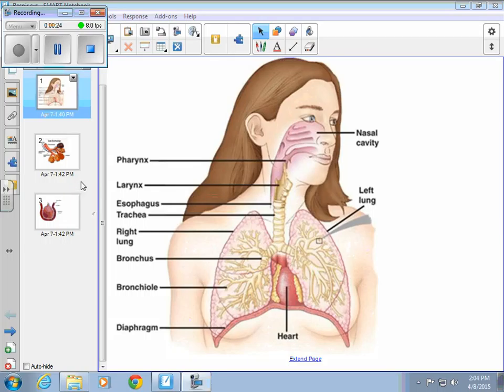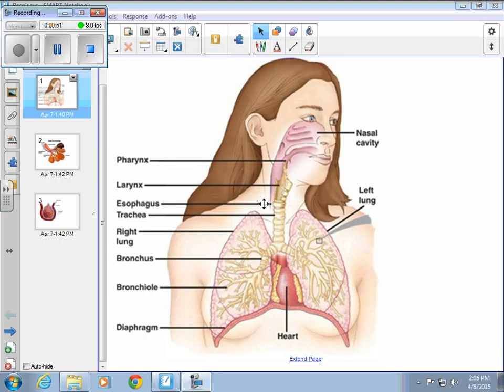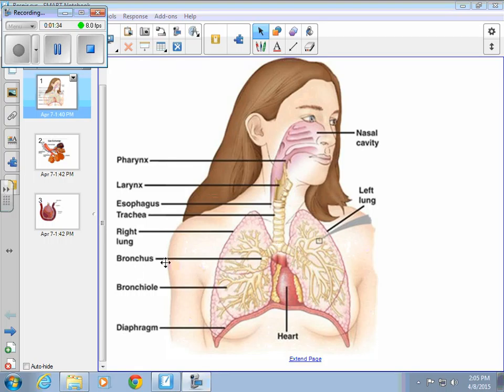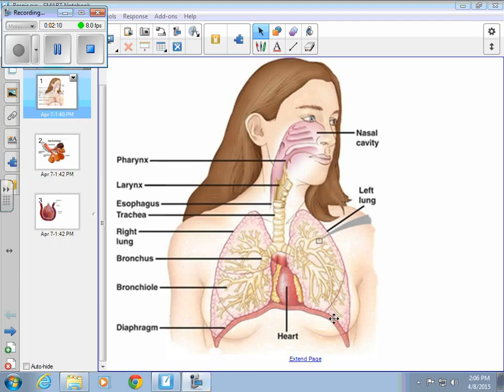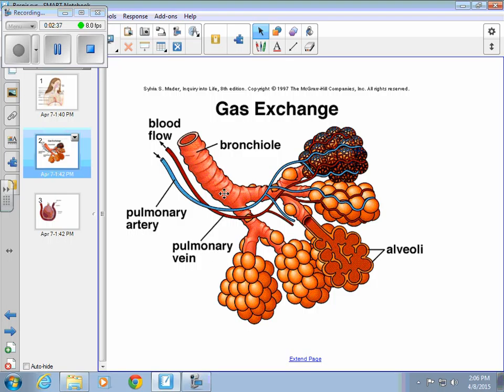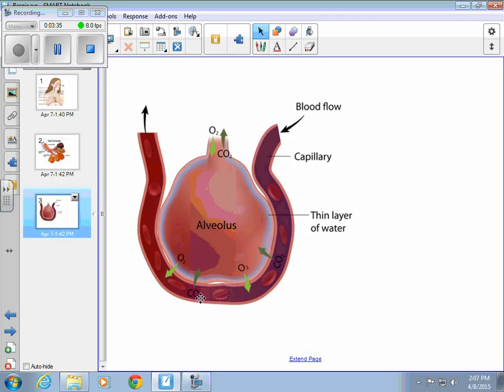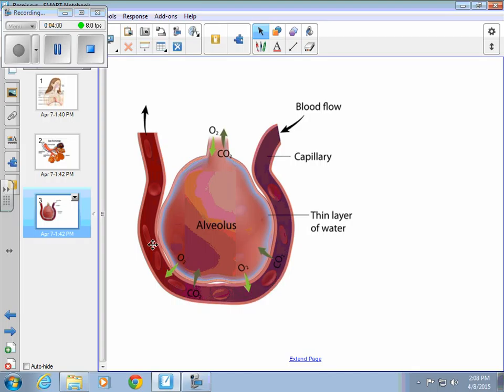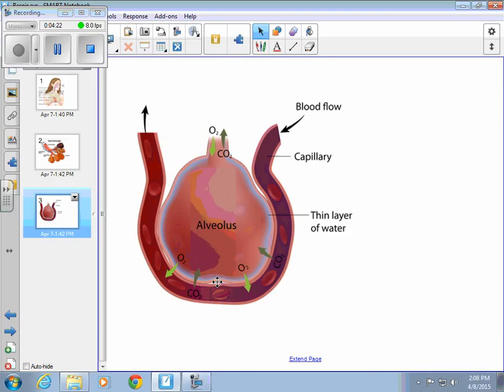Chapter 42 Respiratory System